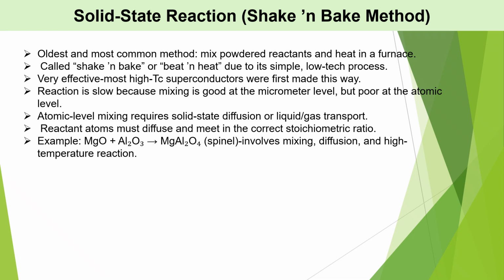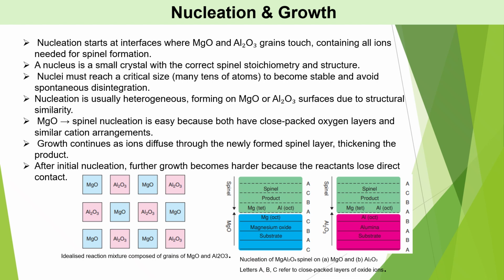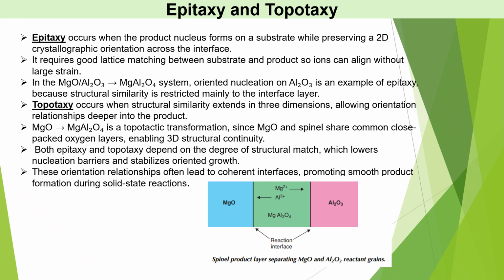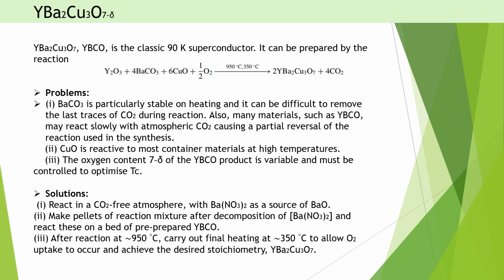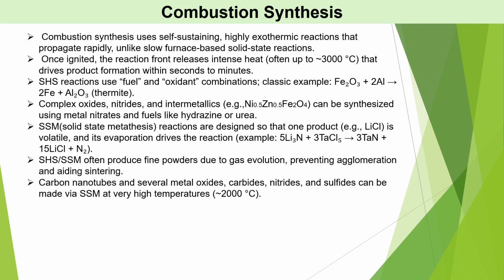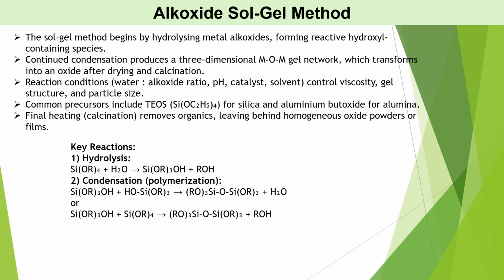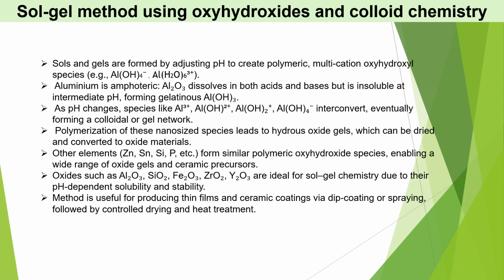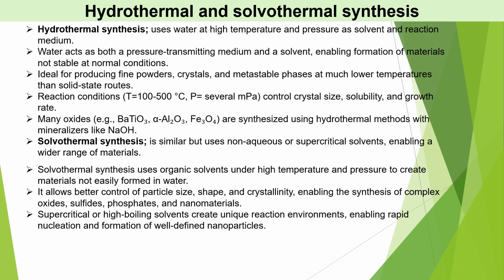Cml 661 assignment 3